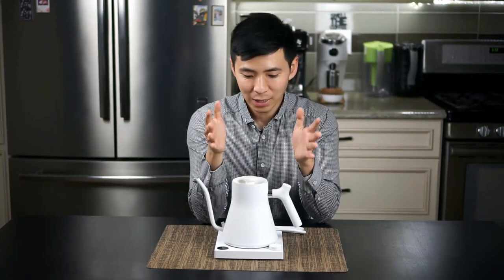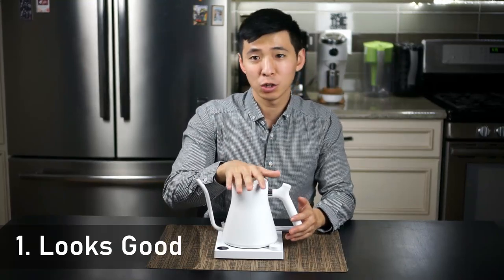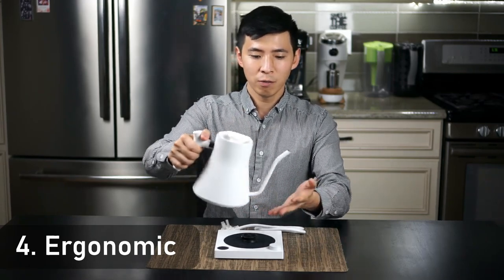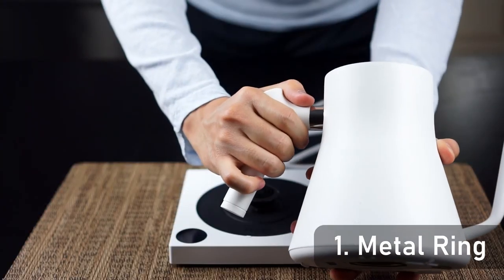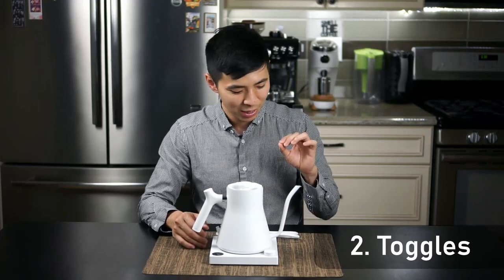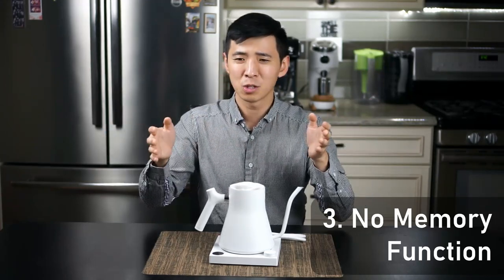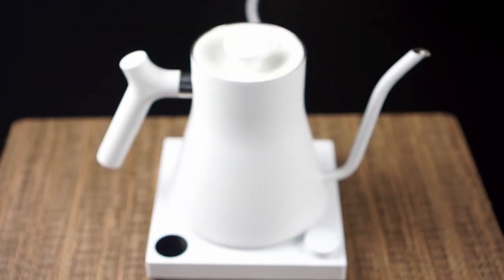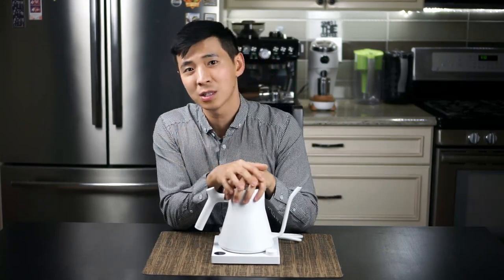Fellow Stagg EKG Review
After spending some time with the Fellow Stagg EKG, I list some pros and cons for your consideration. See if this is the kettle that you want!
0:00 Intro
0:46 Good
2:20 Not so great
4:24 Summary and last pointers